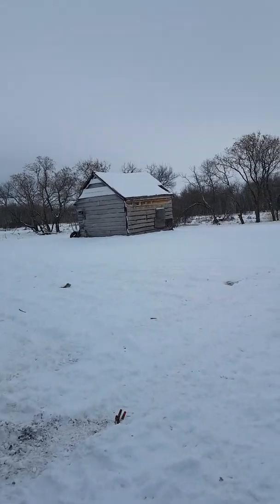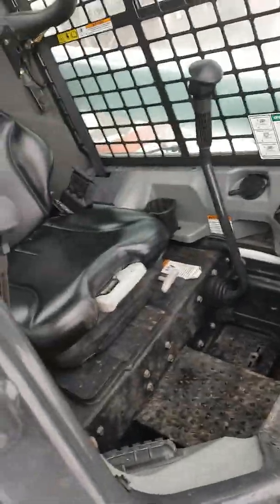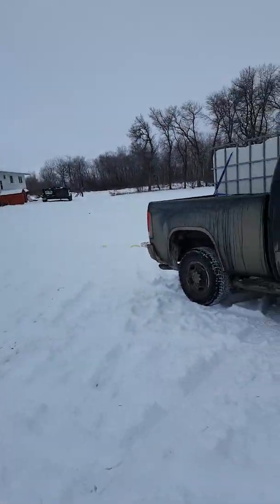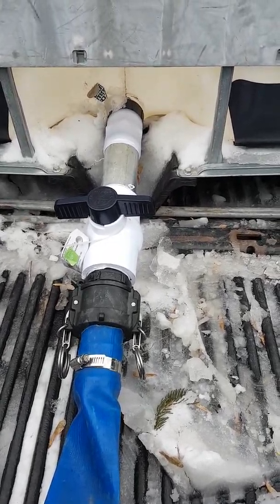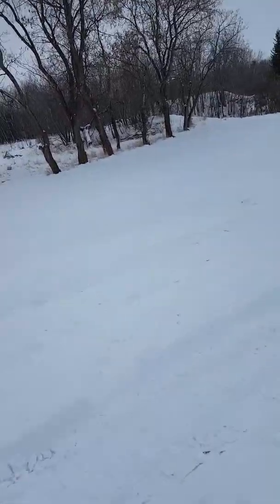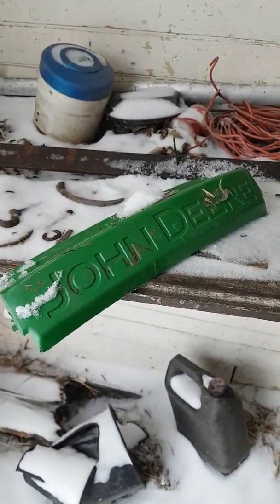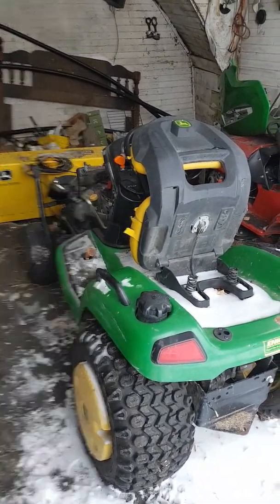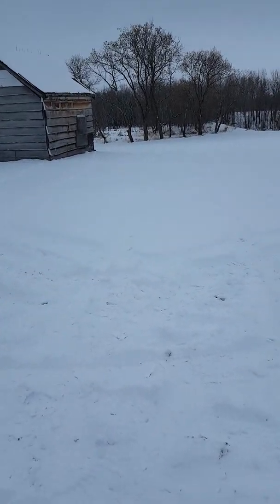Got the skidsteer back fixed the water tote and a big boo boo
Updated on the bobcat S510 skidsteer and fixed the valve on the water tote and a big boo boo with the John Deere X530 and snow blower and getting ready to plow snow  and cold start on the skidsteer